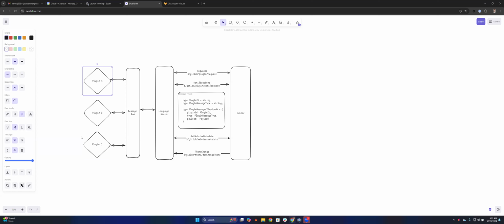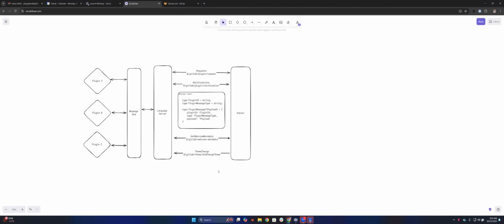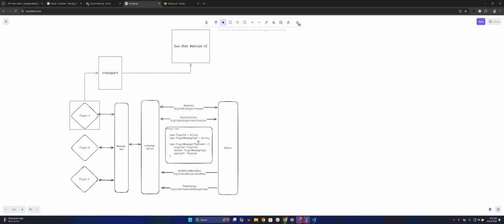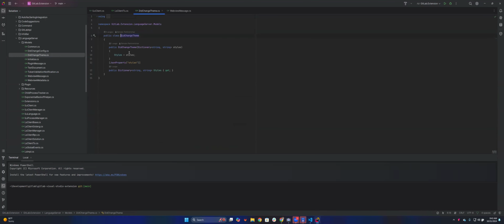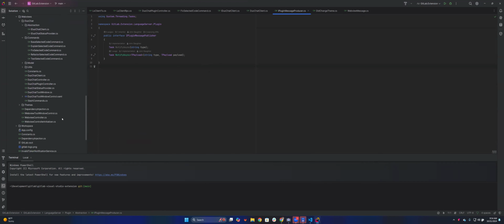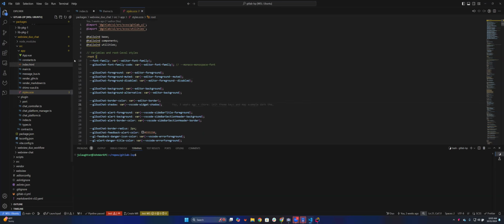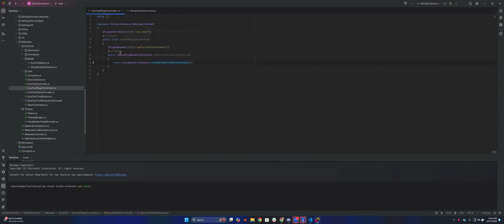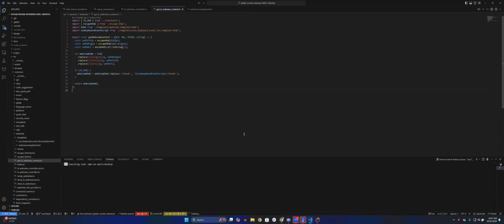Webview Plugin Architecture / Editor Integration Sync